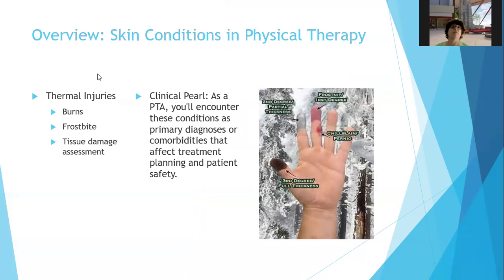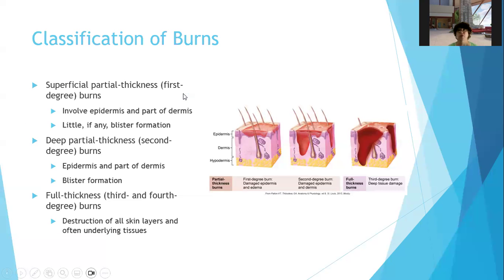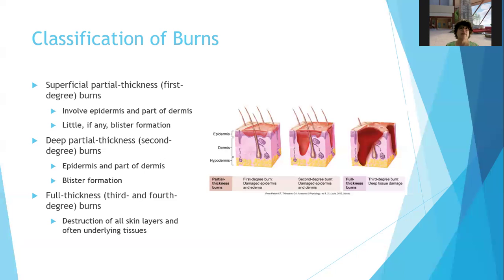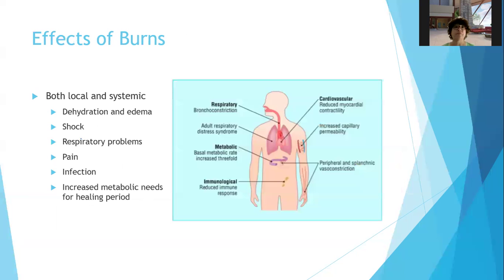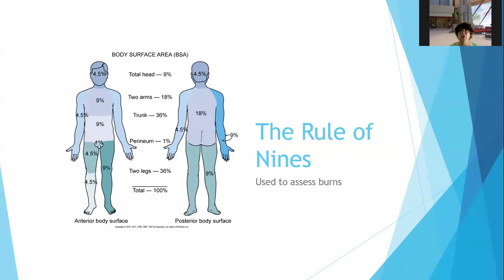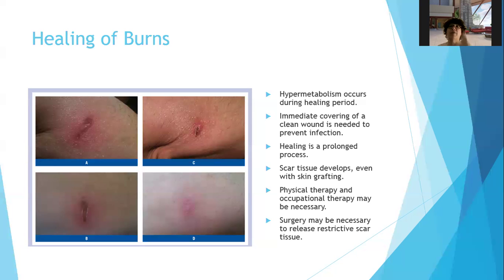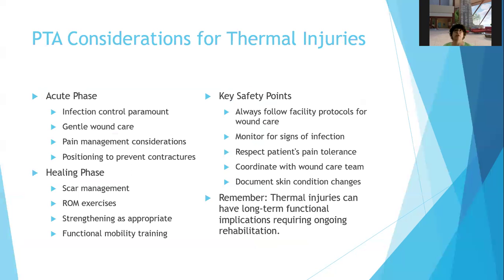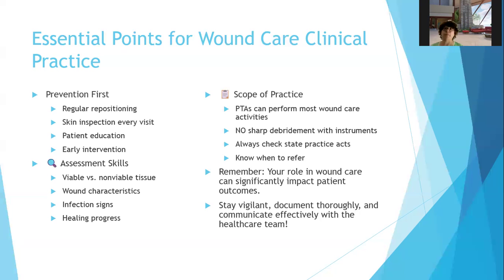Chapter 12 Part 3 Thermal Injuries